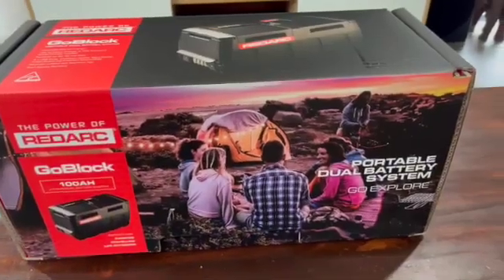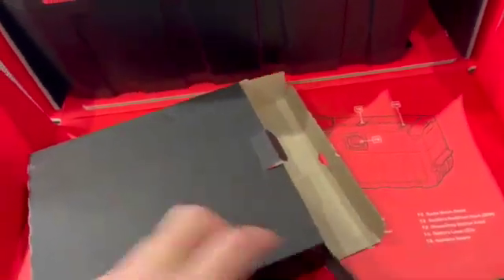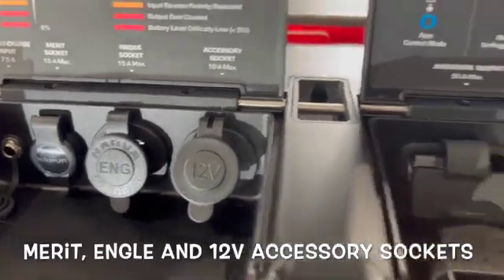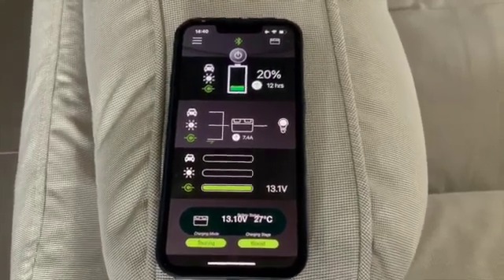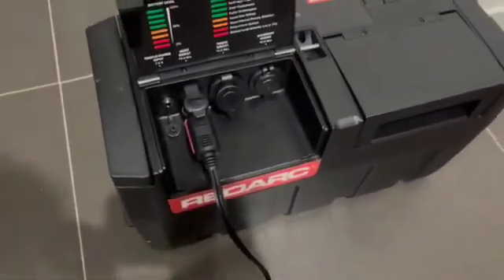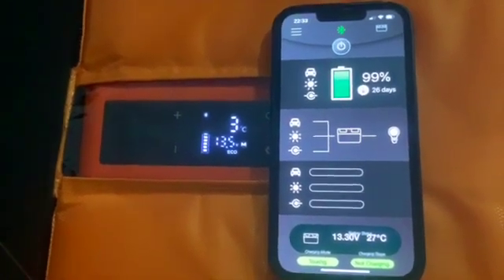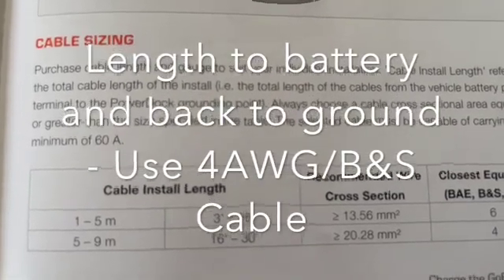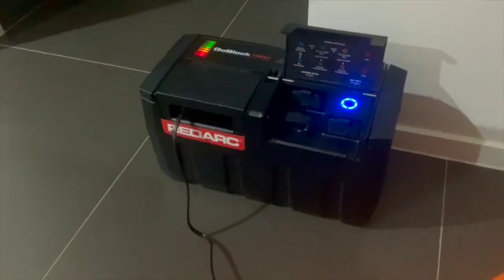REDARC Dual battery road test: REDARC GoBlock: Unboxing, Review, Redarc App & Fridge Test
Do you need a 2nd battery install? Would a GoBlock suffice instead? Unpacking and first impressions on my Redarc Go Block 100Ah.  See all the input and output sockets and get a good overall impression of what it offers instead of a traditional DCDC install. Use of the Redarc App and a fridge test run on a Rovin 52L fridge.
The Redarc Go Block has an inbuilt Redarc BCDC charger and MPPT solar regulator.